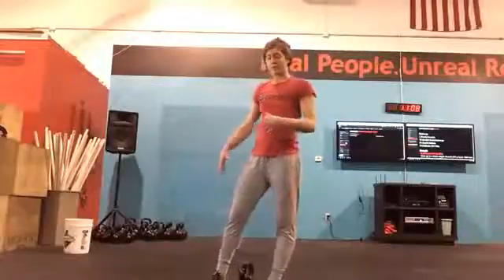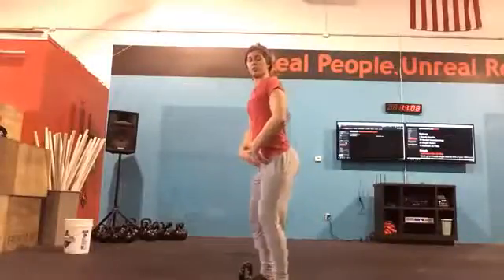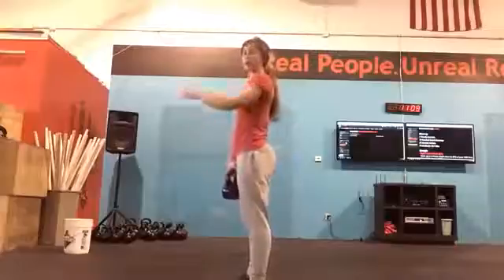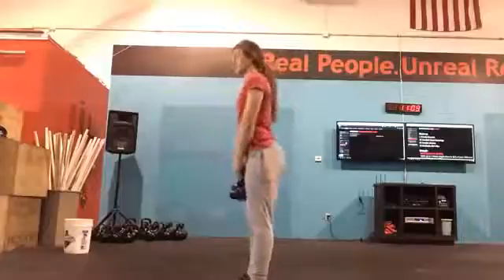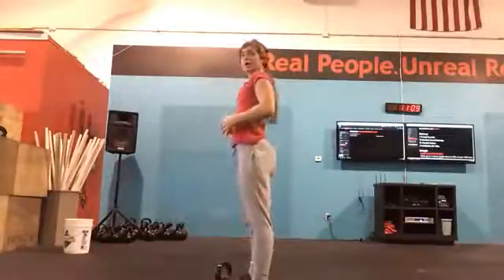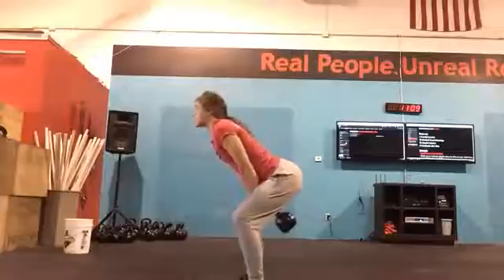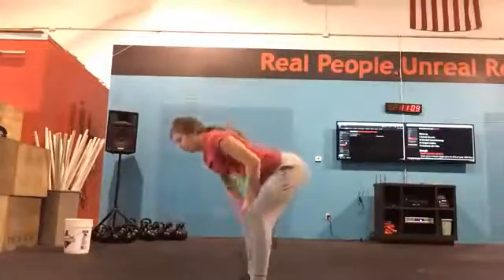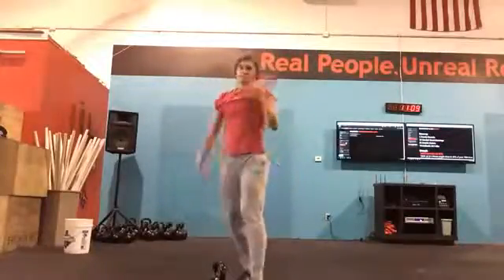OPCF - Kettlebell Swing Tips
Does your back ever hurt after a kettlebell WOD or do you feel like you're really having to use your arms/shoulders to get the kettlebell overhead? Hear from OPCF Coach Sarah about where you should actually be generating your power from during this movement.